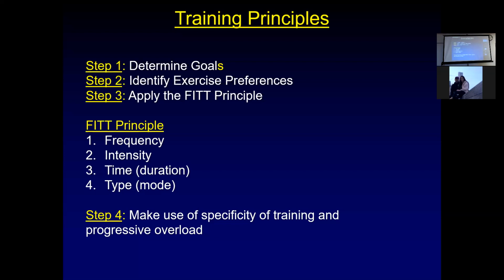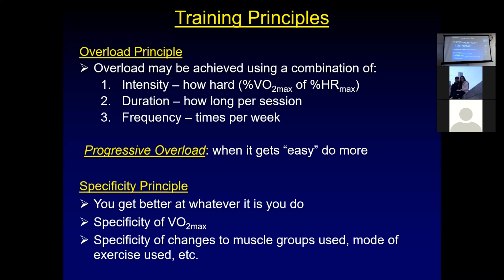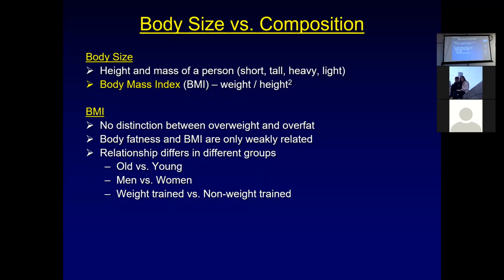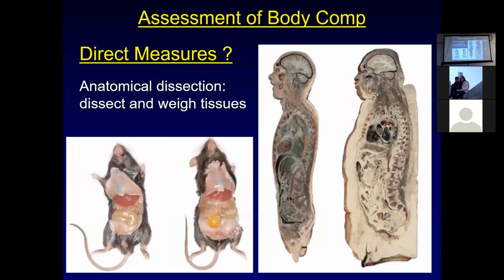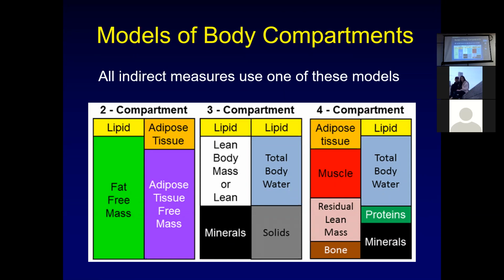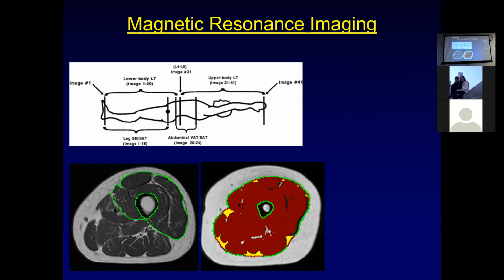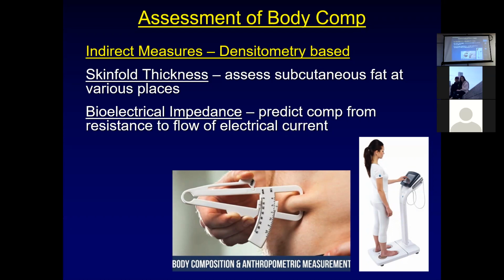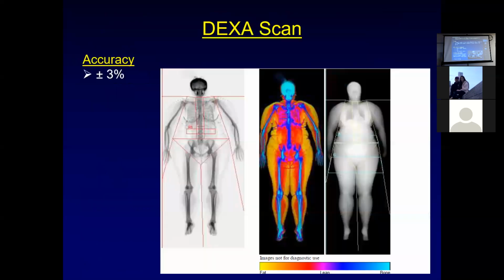3813 Sp21 L11 Body Comp I